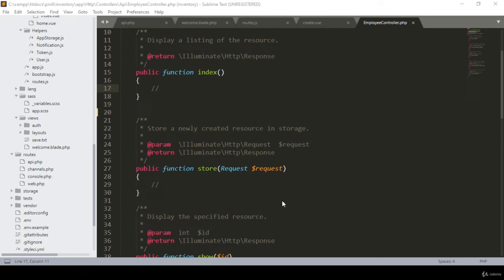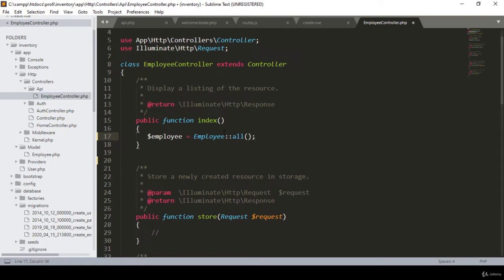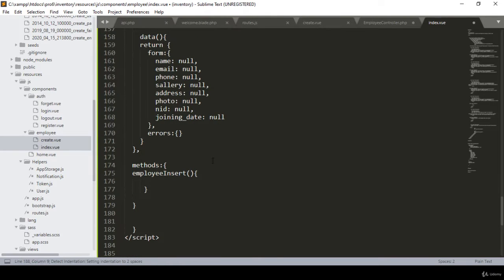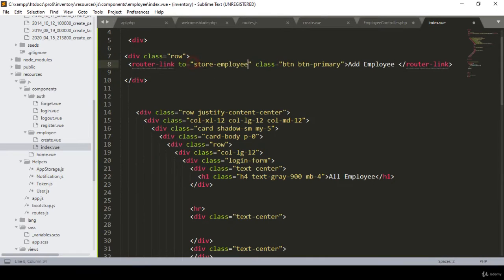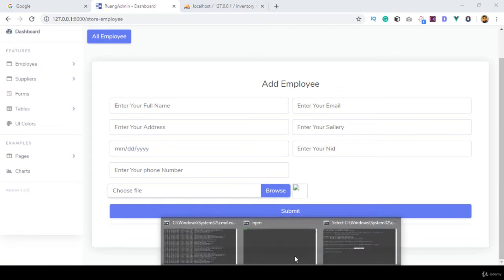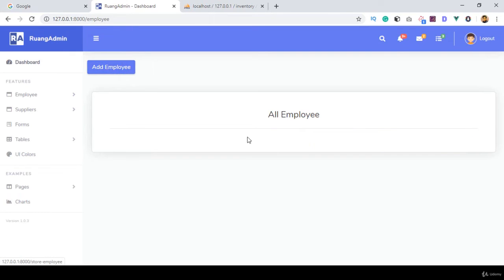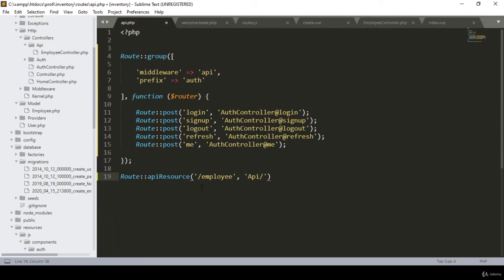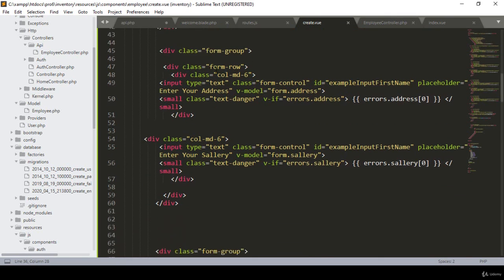176 Component Load Part 3